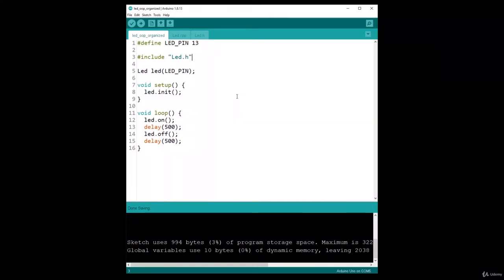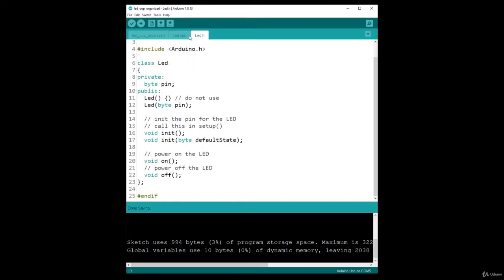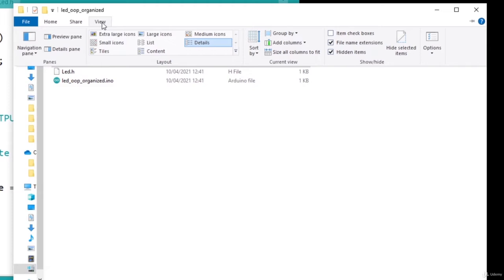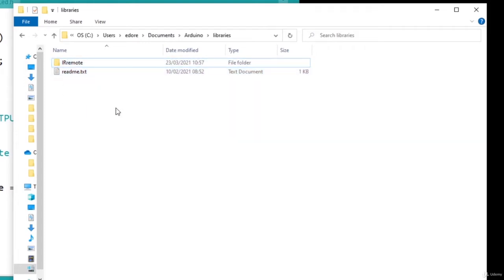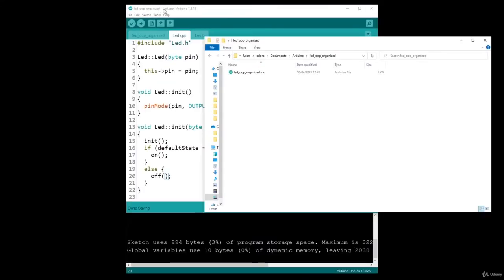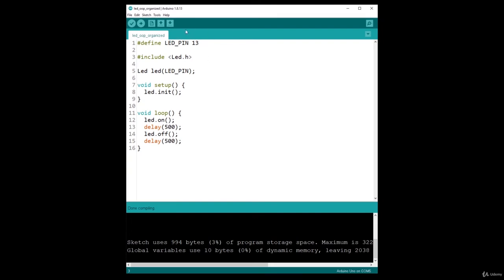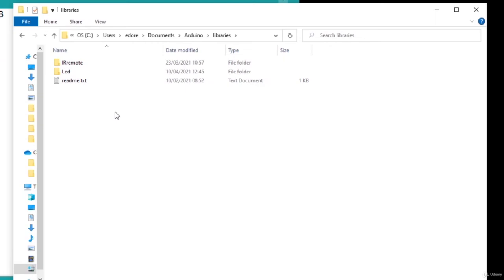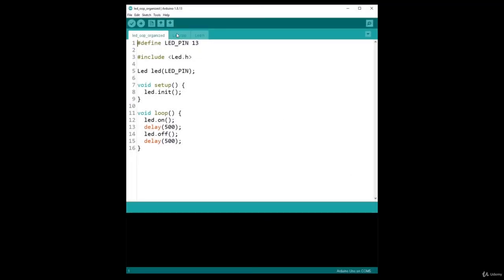16 Extra Make Your Class an Arduino Library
3. Organize the Class in a Clear Way